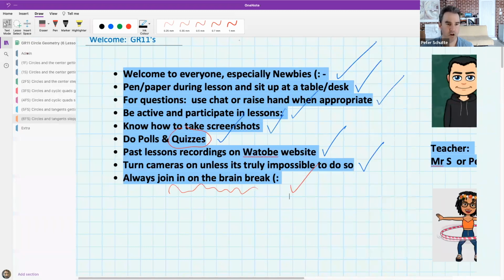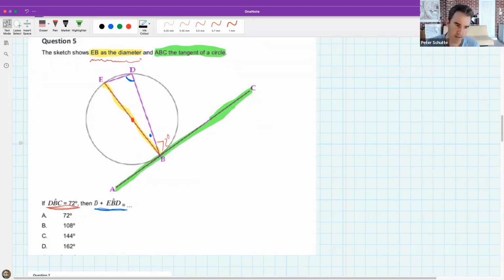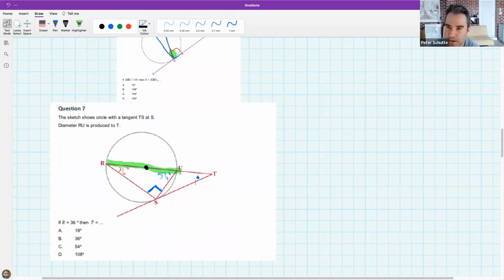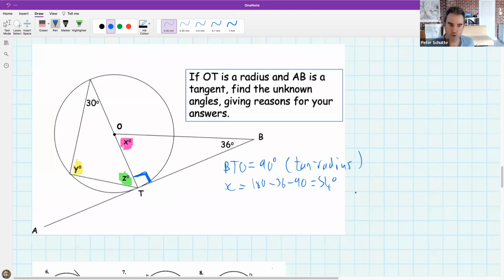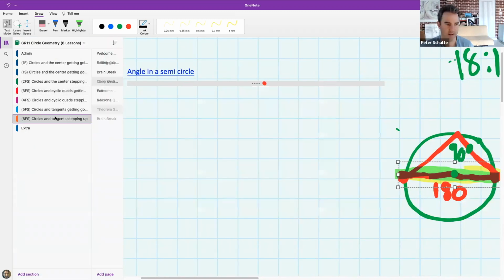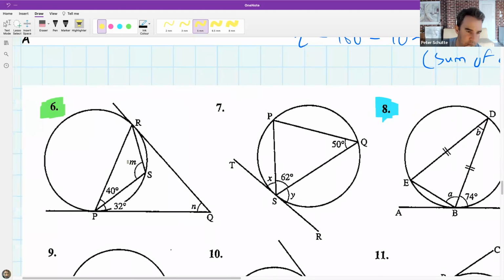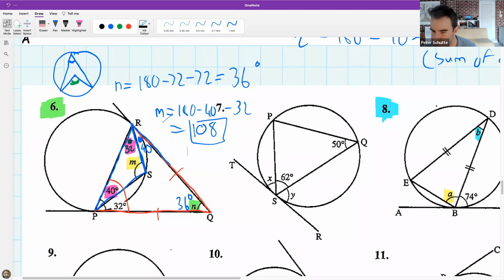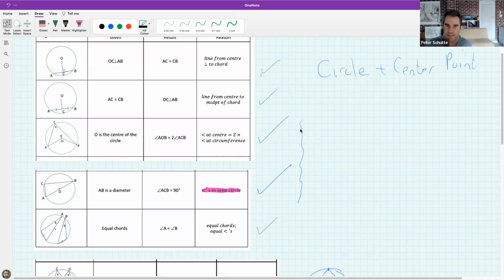Grade 11 - Euclidean Geometry (Circles) (circles and tangents - stepping up)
Grade 11 | euclidean geometry | circle geometry | circles | tangents | radius | chord theorem | common point |